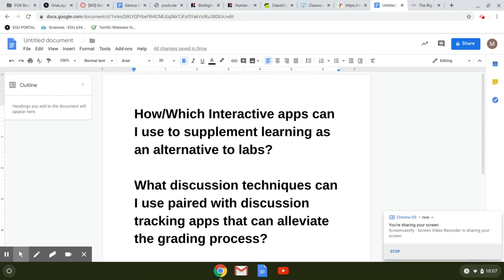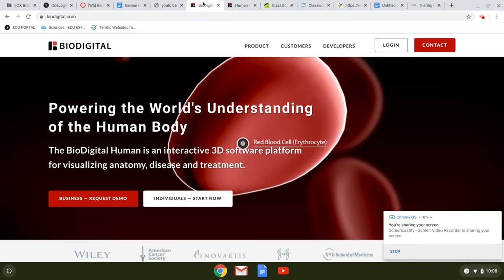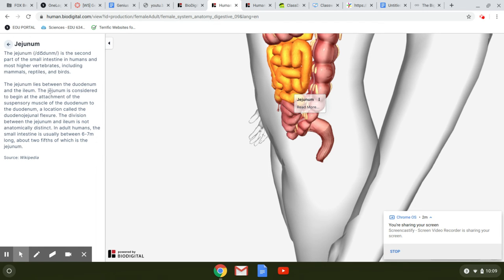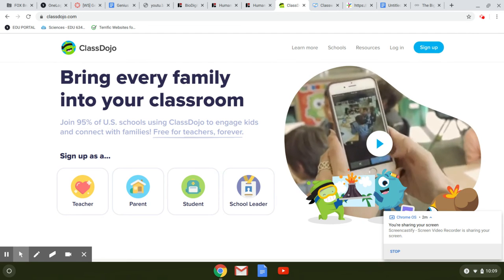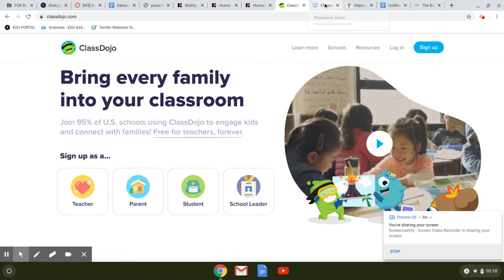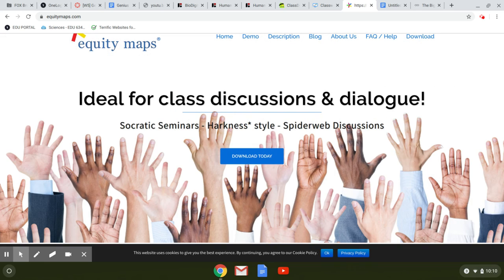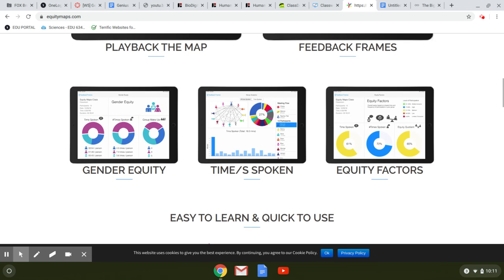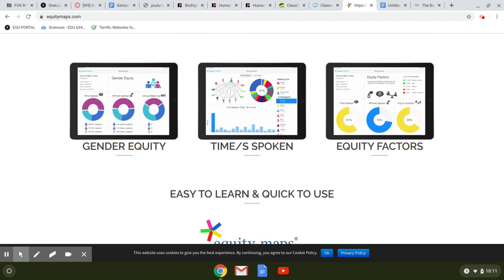Untitled: Feb 3, 2020 10:11 PM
Genius Hour Part I TAKE 2